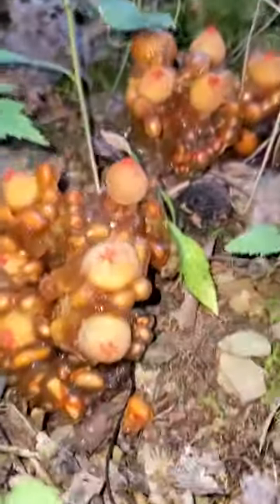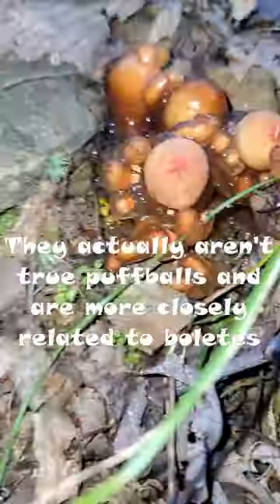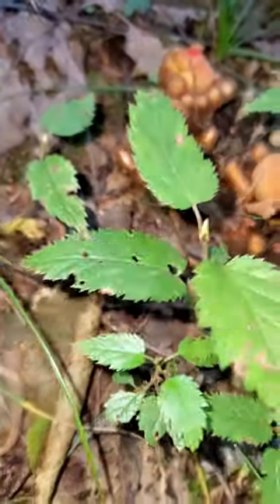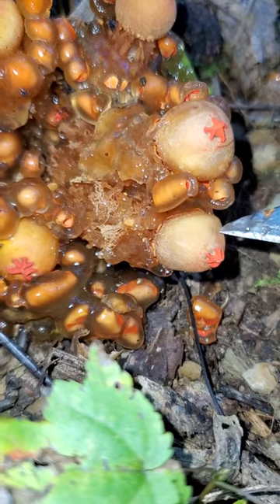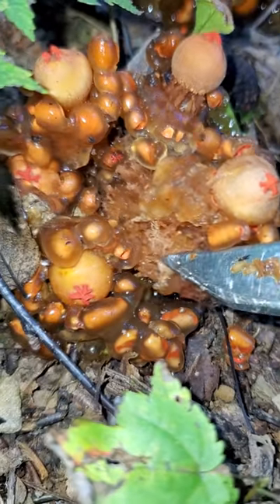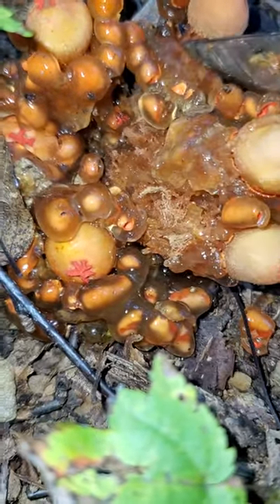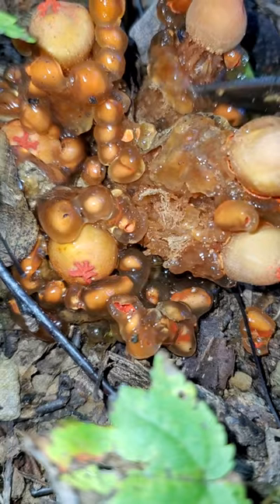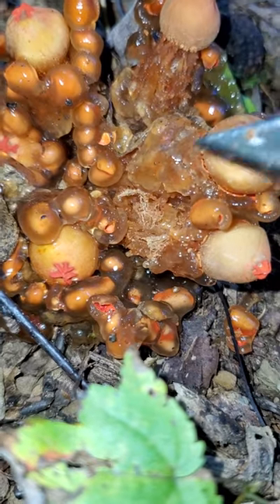I've only ever seen these twice in my whole life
I was incredibly excited when I found this nice cluster of slimy stalked puffballs while out in the woods walking. Calostoma cinnabarinum, are an incredibly interesting species which superficially resemble some types of puffballs but are actually more closely related to boletes and other similar fungal species. I'm happy that I finally got some video and photos of this fascinating fungus to add to my digital collection of wild PA mushrooms I've personally documented. (: